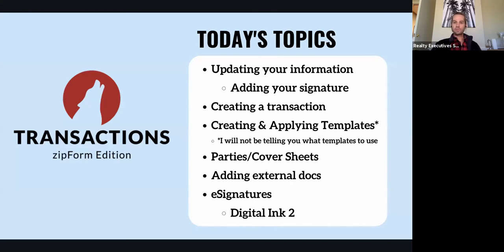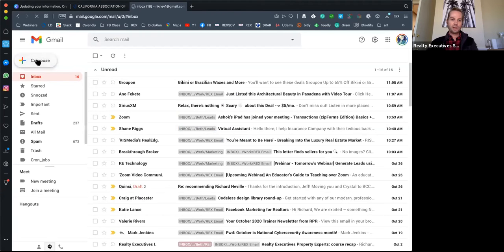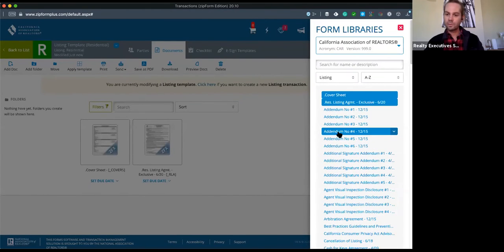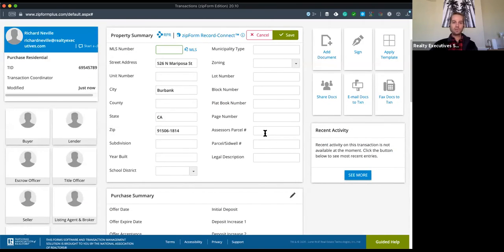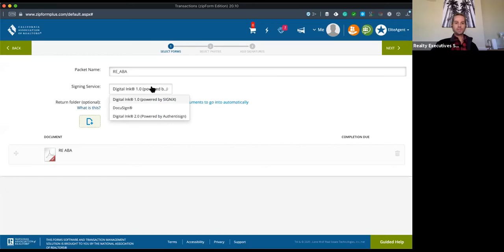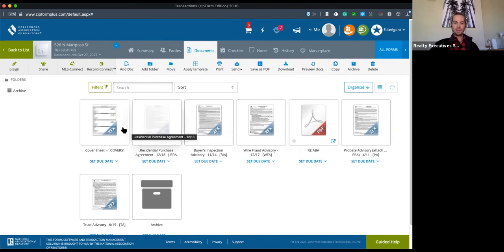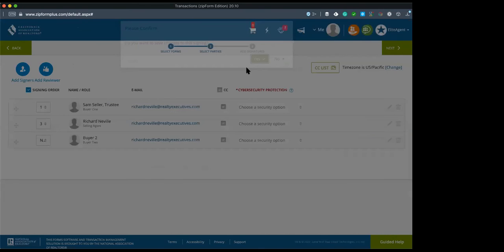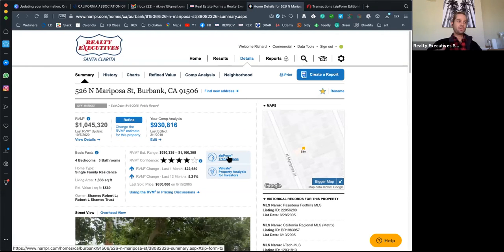Transactions (zipForms Edition) Basics + Digital Ink 2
-- Updating your information
   --- Make sure your info is accurate
   --- Adding your signature
-- Creating a transaction
-- Creating & Applying Templates*
   --- *I will not be telling you what forms to use
-- Parties/Cover Sheets
-- Adding external docs
-- eSignatures
   --- Digital Ink 2 (We'll touch on a couple of the differences between Digital Ink 1 and 2)

Bonus: Create a Transaction from RPR